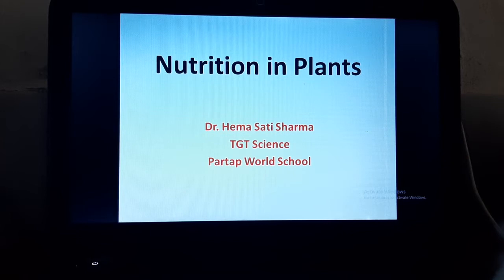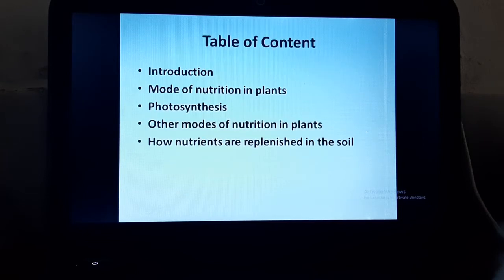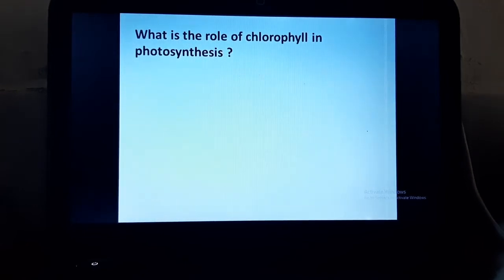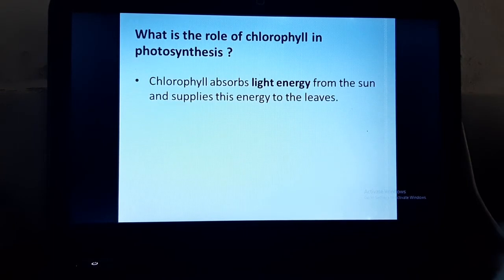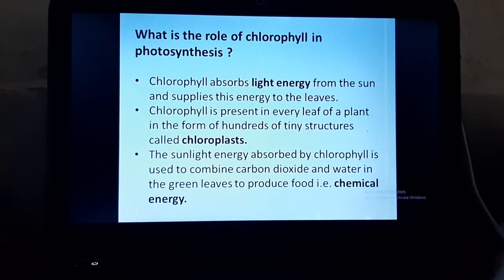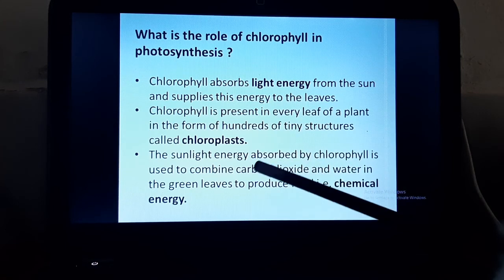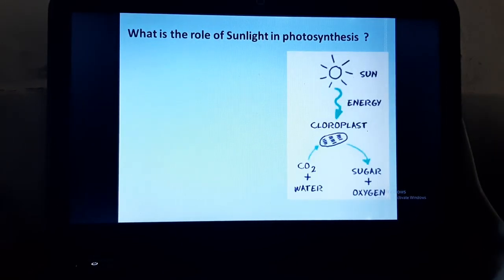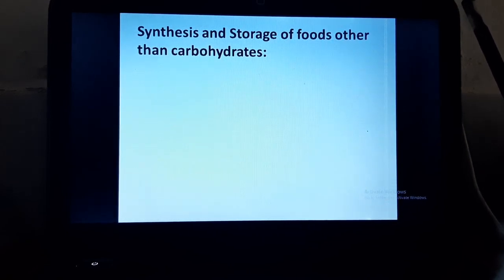NUTRITION IN PLANTS CLASS 7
LECTURE 5. ROLE OF CHLOROPHYLL AND WATER IN PHOTOSYNTHESIS Created by VideoShow